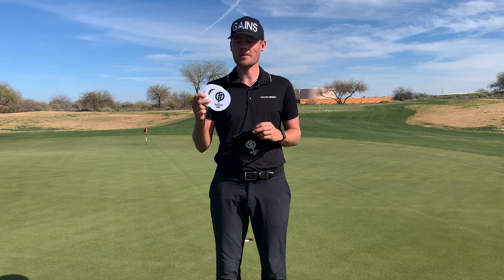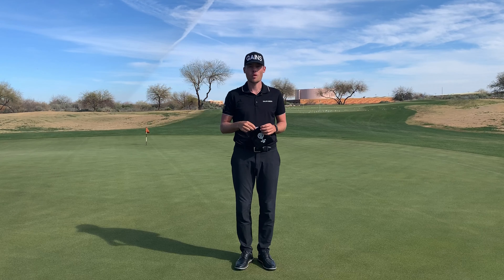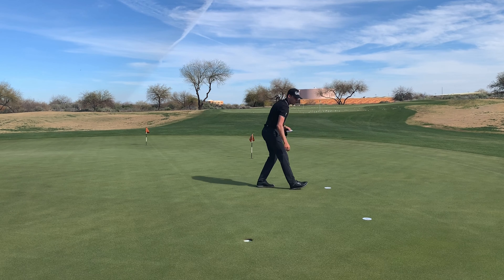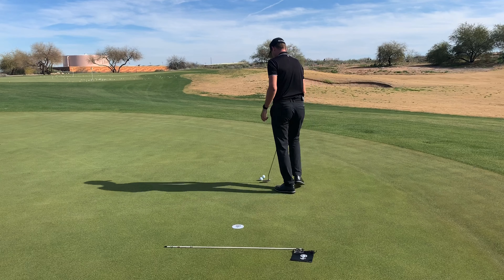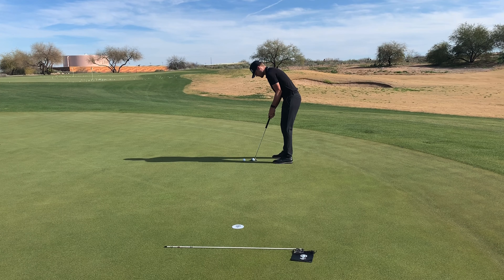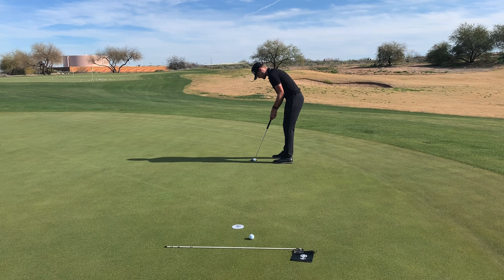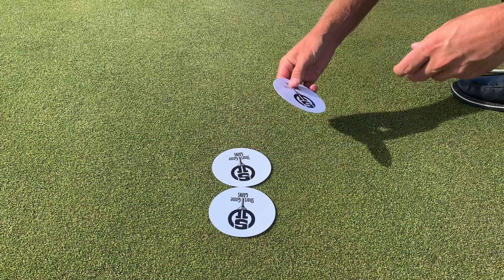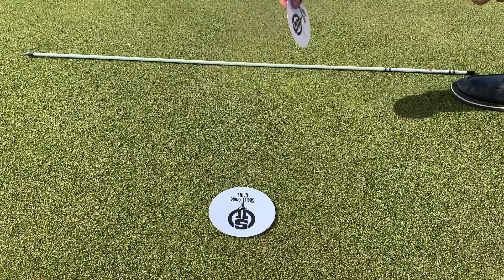Ghost Holes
They sound scarier than they are- trust us. The SGG Ghost Holes can be used to improve your performance both on and off the greens. Each of the ghost holes (sold in packs of 3) are the exact dimensions of an actual regulation golf hole.
There is one thing that differentiates these ghost holes from other practice cups. Made from sturdy, yet flexible PVC, they are thin enough for a golf ball to roll across seamlessly, but they won’t blow away. The edges are flat, allowing you to aim for them without affecting the roll of the ball. This makes them perfect options for distance control drills with the putter and as landing spot targets for shots around the greens.
A lot of players also like to use them during practice rounds and place them where they believe the holes will be placed during the event to allow them to practice the putts they will be faced with.